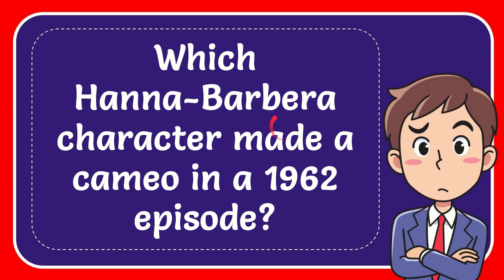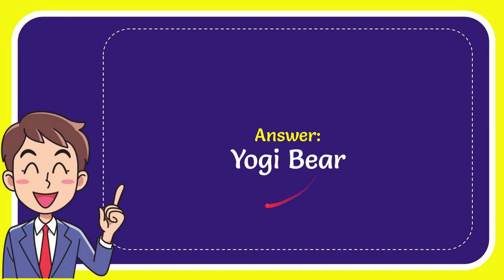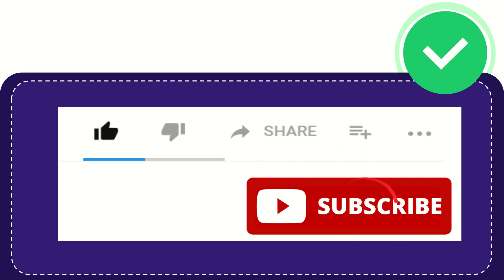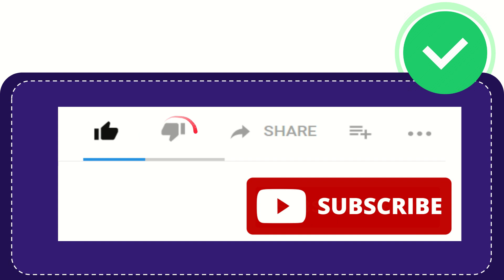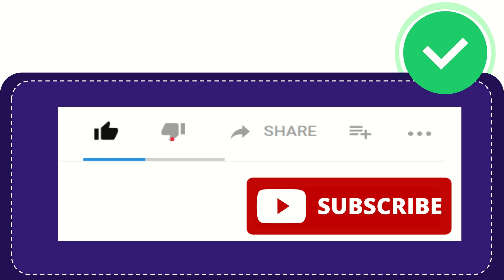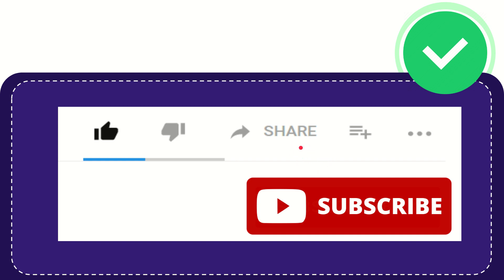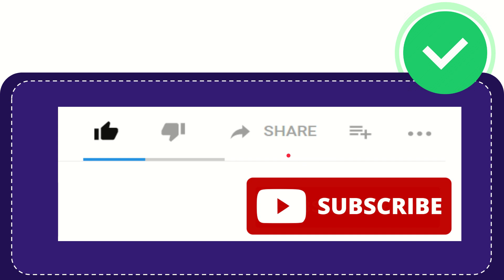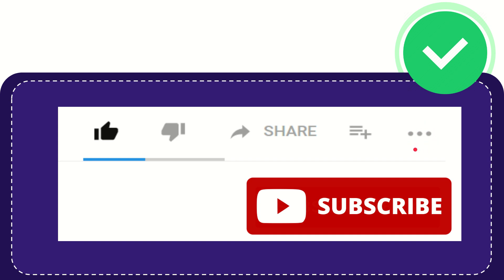Which Hanna-Barbera character made a cameo in a 1962 episode?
Which Hanna-Barbera character made a cameo in a 1962 episode? NEW VIDEO#